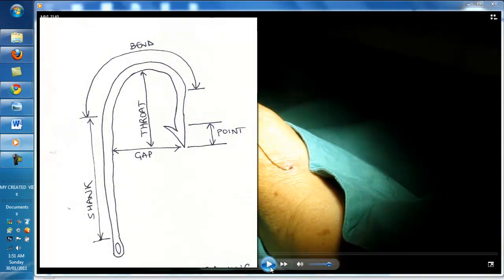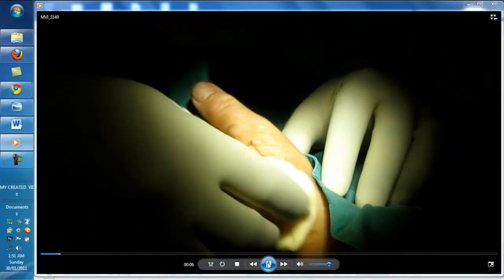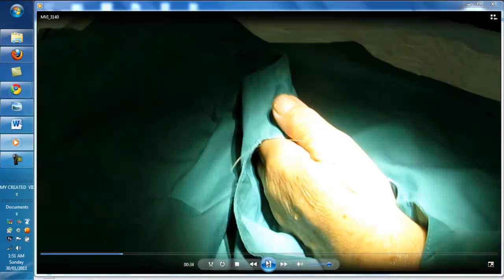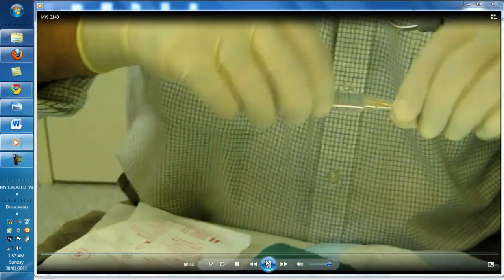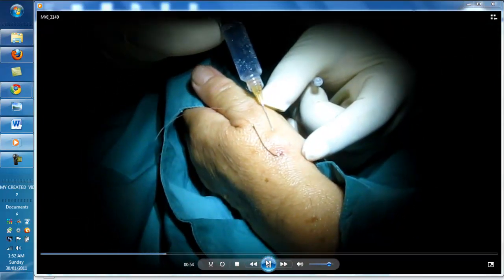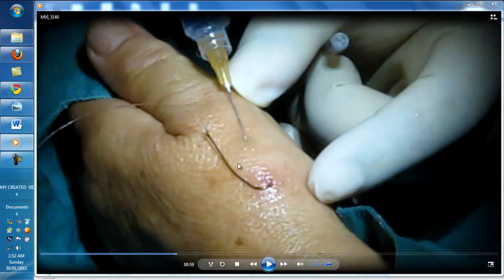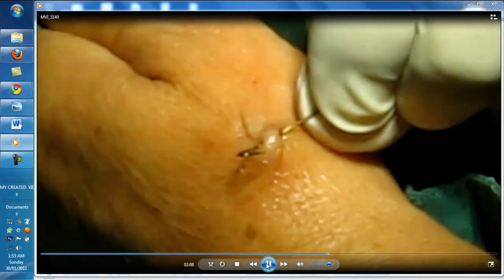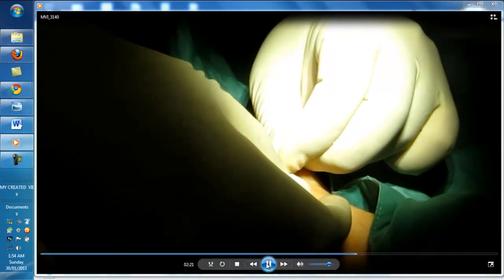Fish Hook removal in an Emergency Department in a Hospital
See how a fishing hook is removed by "Advance and Cut " technique. DO NOT try this at home or damage may result to deeper structures.